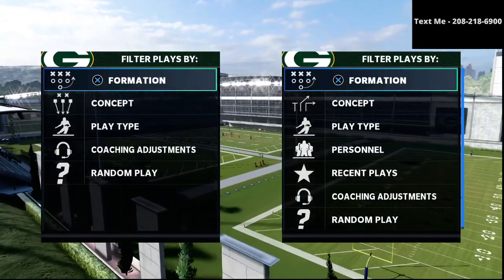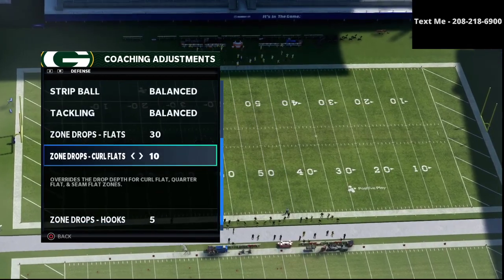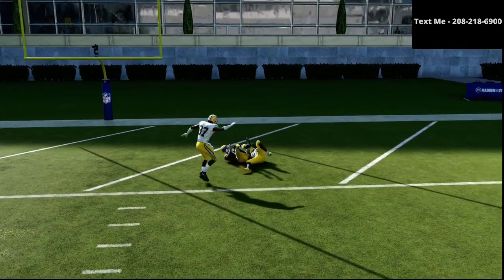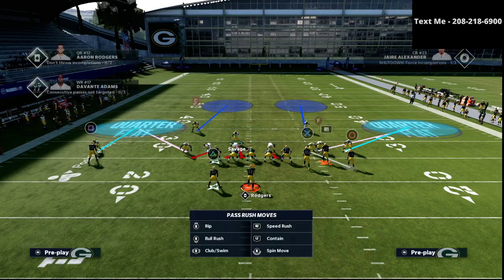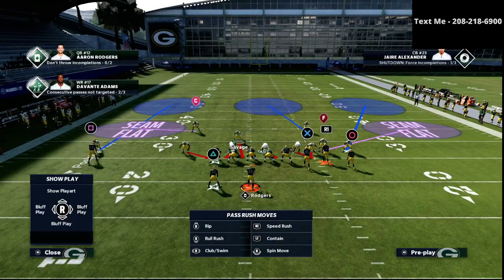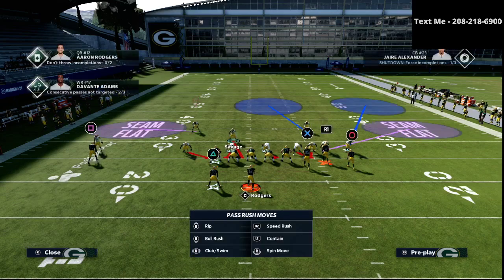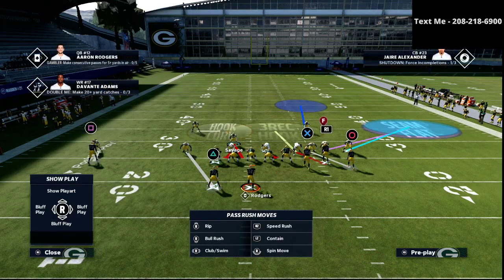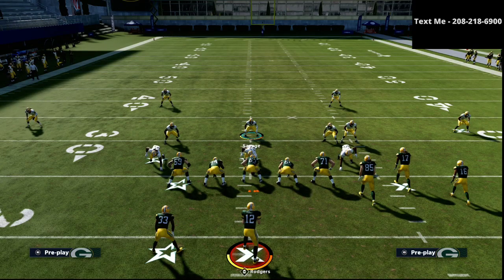Madden 21 - How You Can Build The Best Defense in Madden 21| Make Everything Look Identical